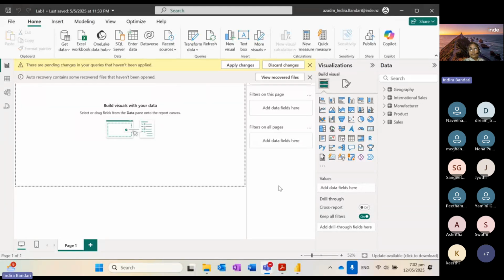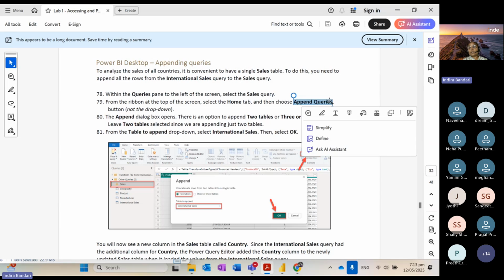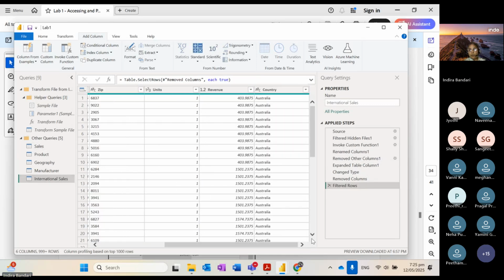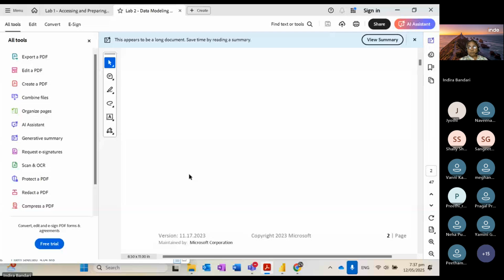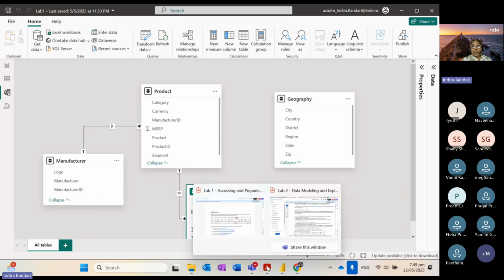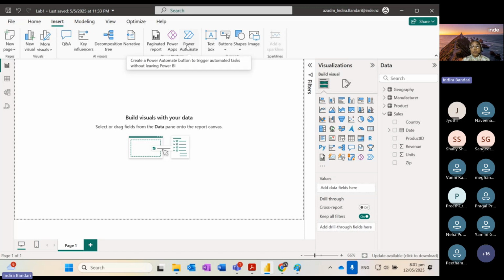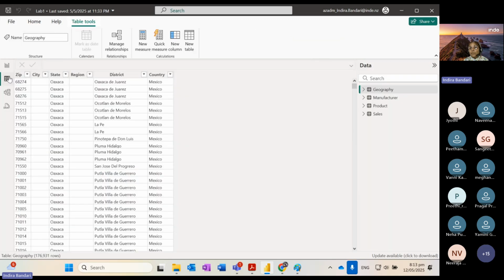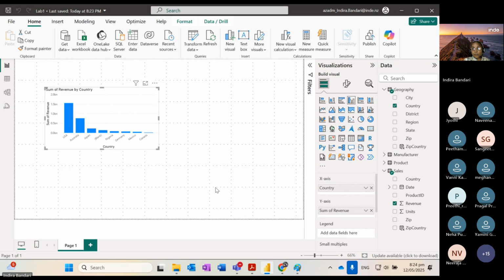Free Power BI Classes 2025 Week 2